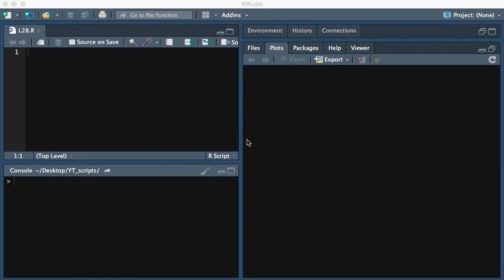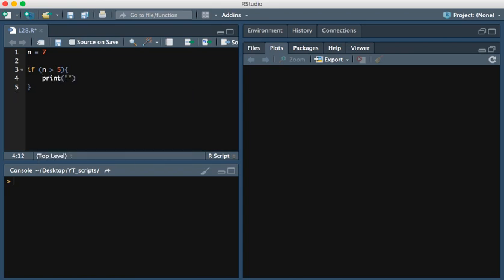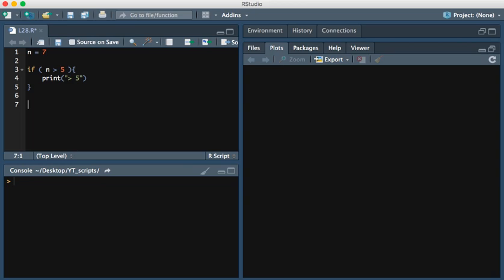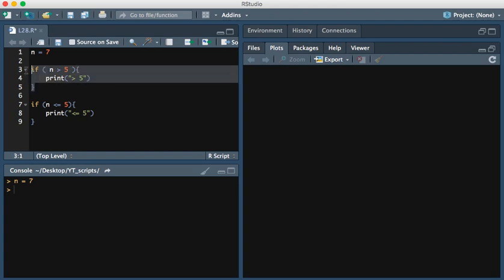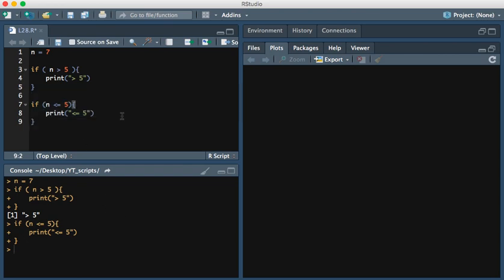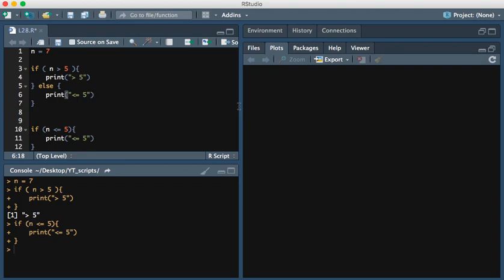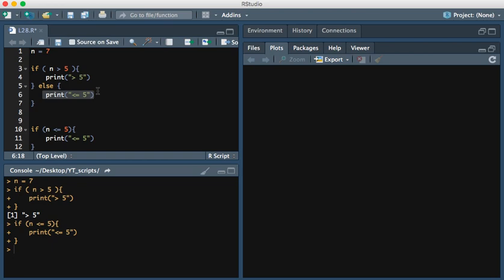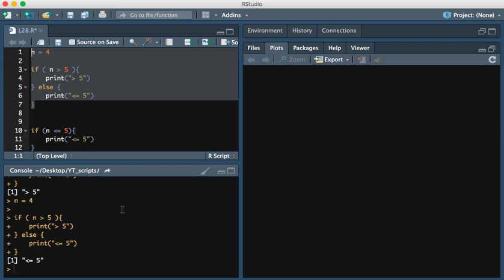Conditional statements in R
In this video we demonstrate how to use conditional statements in the R programming language.